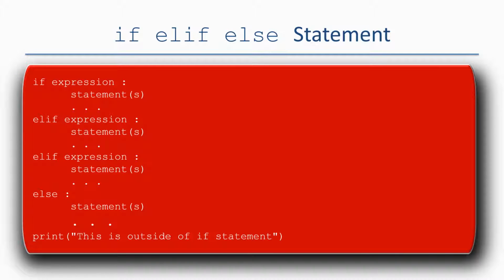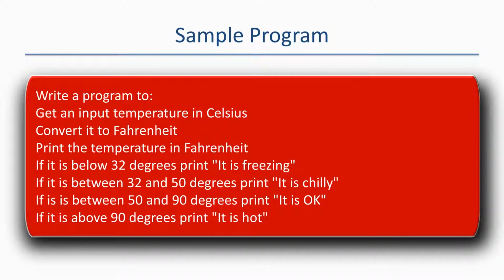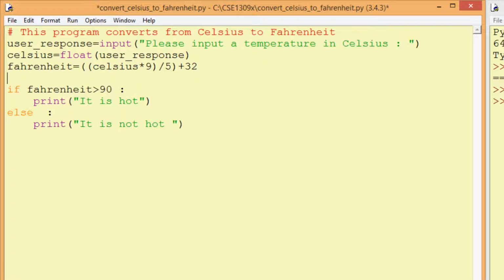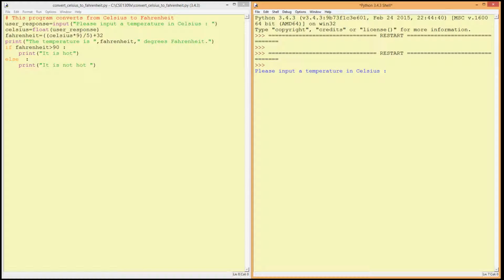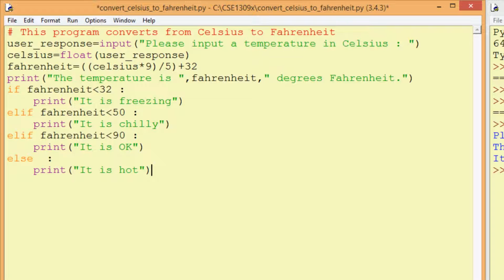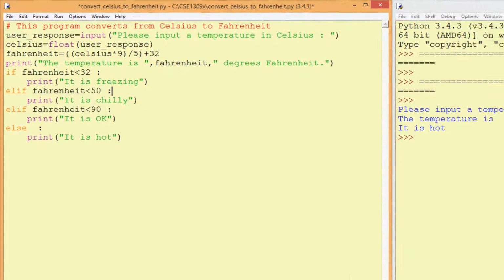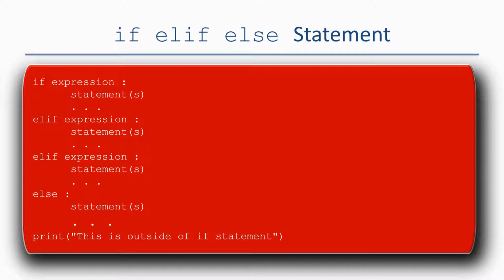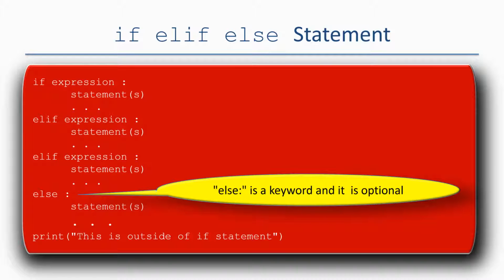conditional if elif else